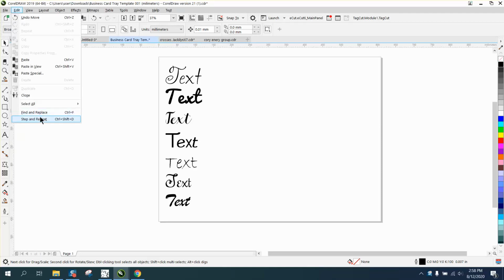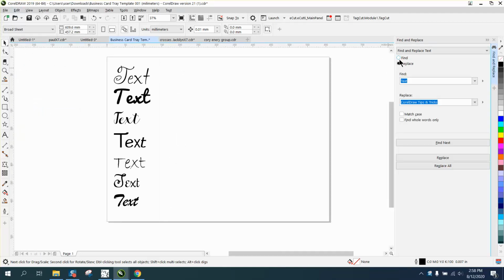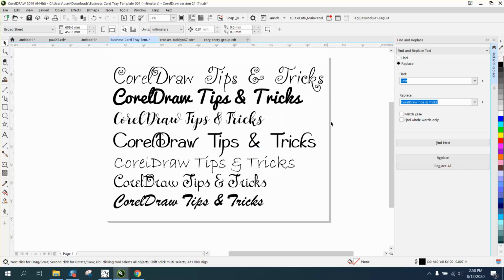Corel Draw Tips & Tricks Text and Font make a list to show the Customer